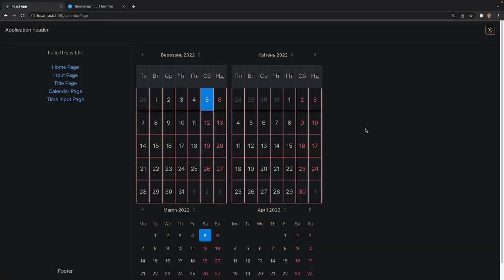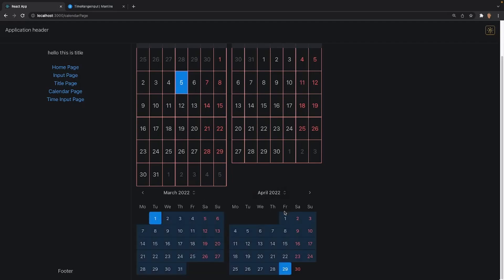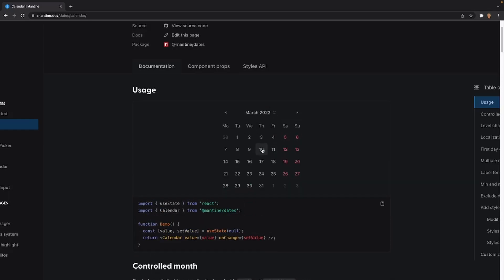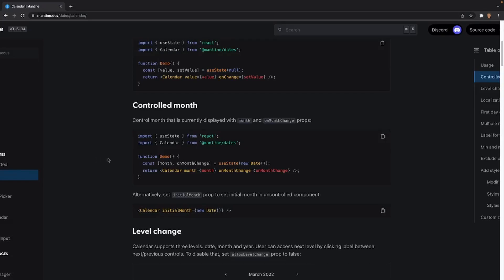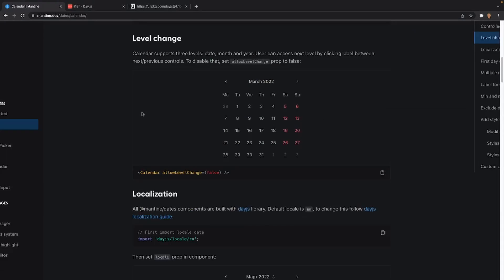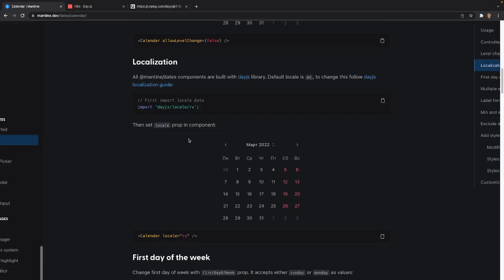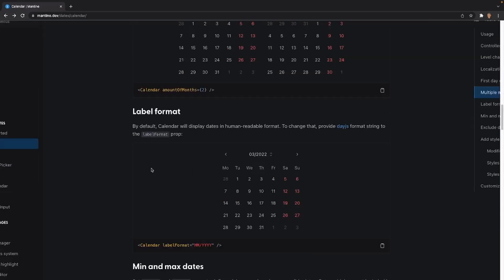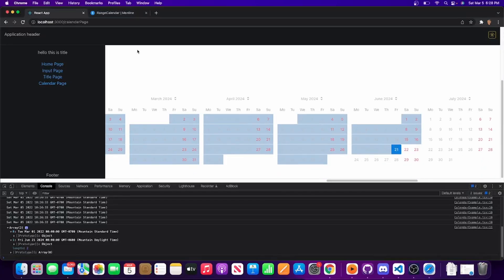Mantine #11 | Calendars & Range Calendar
Yo in this video we'll learn how to setup and use the calendar and calendar range input component.

Chapters:
0:00 Introduction
0:41 Walkthrough of Calendar Docs
4:31 Routing for Calendar
5:47 Basic Use of Calendar Component
6:10 Add More Calendars
7:00 Get Calendar Data On Date Click
8:02 Change Calendar Localization
8:55 Style Calendar
10:02 Range Calendar Walkthrough
12:09 End